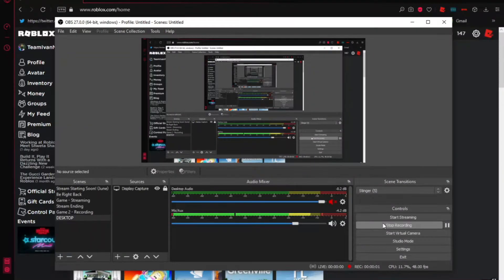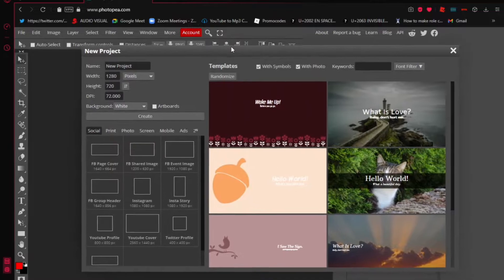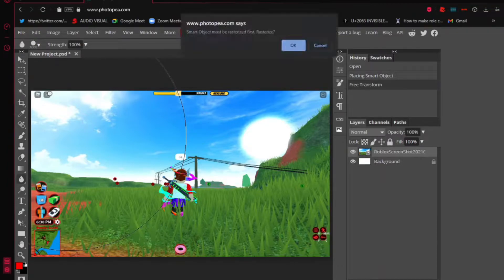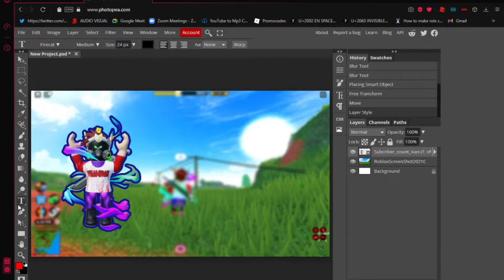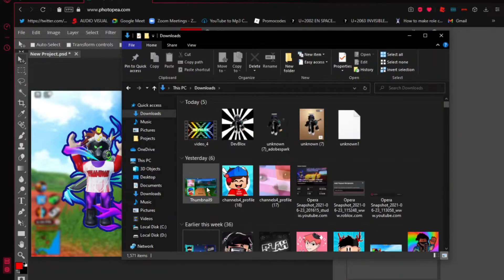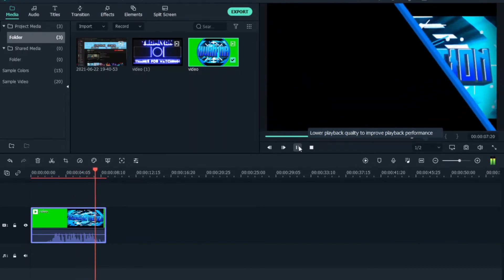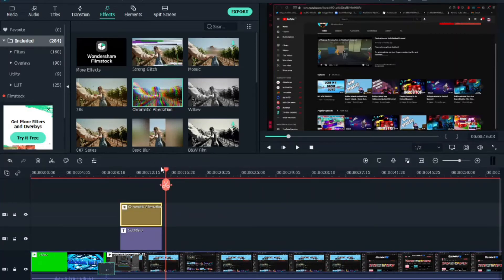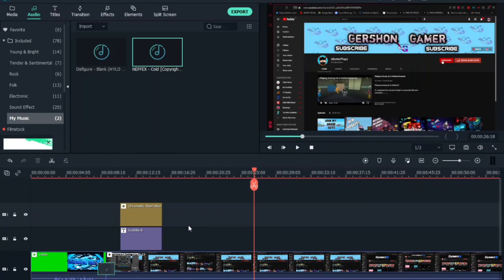How Do I Make Thumbnails and Edit Videos?!!!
Hello There! So You are new to My YT Channel aren't you?

Discord Server (My 4.0 Server!)

About Roblox:  ROBLOX is an online virtual playground and workshop, where kids of all ages can safely interact, create, have fun, and learn. It’s unique in that practically everything on ROBLOX is designed and constructed by members of the community. ROBLOX is designed for 8 to 18 year olds, but it is open to people of all ages. Each player starts by choosing an avatar and giving it an identity. They can then explore ROBLOX — interacting with others by chatting, playing games, or collaborating on creative projects. Each player is also given their own piece of undeveloped real estate along with a virtual toolbox with which to design and build anything — be it a navigable skyscraper, a working helicopter, a giant pinball machine, a multiplayer “Capture the Flag” game or some other, yet­to­be­dreamed-up creation. There is no cost for this first plot of virtual land. By participating and by building cool stuff, ROBLOX members can earn specialty badges as well as ROBLOX dollars (“ROBUX”). In turn, they can shop the online catalog to purchase avatar clothing and accessories as well as premium building materials, interactive components, and working mechanisms.